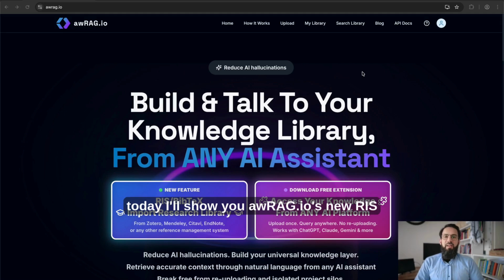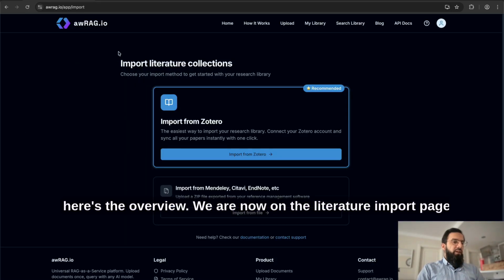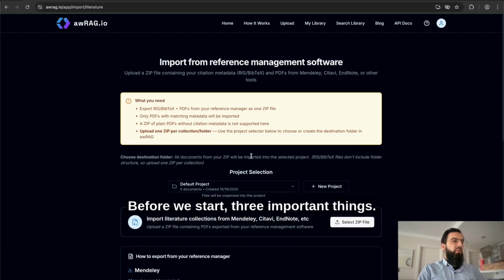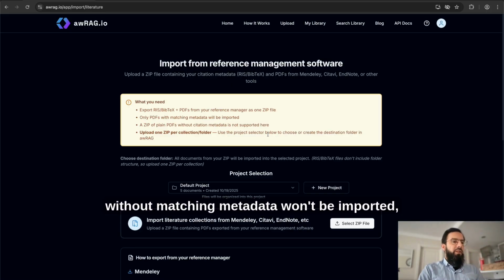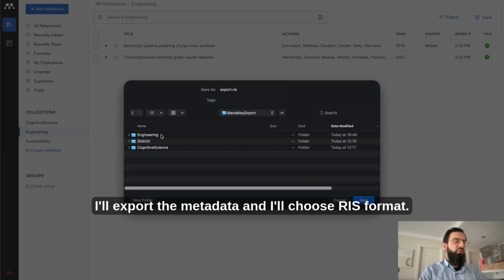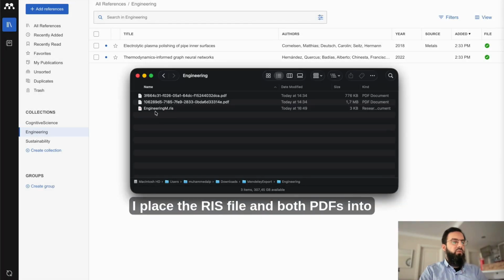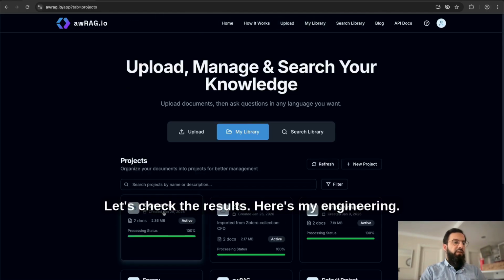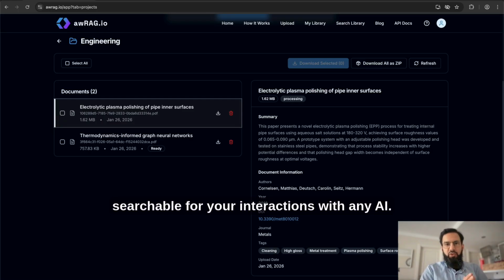Connect Your Research Library To ANY AI Tool | awRAG RIS/BibTeX Import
Stop wasting time re-uploading the same research papers to ChatGPT, Claude, and Gemini.

In this tutorial, you'll learn how to import your entire research library into awRAG.io using RIS/BibTeX files - then access it from ANY AI assistant, forever.

🚀 What You'll Learn:
✅ Import from Mendeley, Citavi, EndNote, or Zotero in under 3 minutes
✅ Upload once—connect to ChatGPT, Claude, Gemini, Perplexity, and future AI tools
✅ Keep full bibliographic metadata (authors, DOIs, citations)
✅ End AI vendor lock-in for good

⚡ Why This Matters:
Every time you switch AI tools, you lose your uploaded documents. awRAG.io solves this: upload your research library ONCE, access it from EVERY AI assistant—with EU data sovereignty and zero vendor lock-in.

⏱️ Timestamps:
0:00 - Why You Need This (Stop Re-Uploading!)
0:25 - Zotero vs RIS/BibTeX Import
0:55 - 3 Requirements for ZIP Import
1:35 - Create Your Project Folder
1:50 - Prepare ZIP File (Mendeley Example)
2:40 - Upload & Auto-Match PDFs
3:10 - Access Your Library from Any AI

🔥 KEY BENEFITS:
🧠 Universal AI Compatibility - Works with ChatGPT, Claude, Gemini, and any future AI
🇪🇺 EU Data Storage - Your research stays in Europe (GDPR-compliant)
🌍 Multilingual Search - 100+ languages supported
⚡ Fast Retrieval - Research-grade vector search
🔓 No Vendor Lock-In - Your data, your control

📚 Import From:

Mendeley

Citavi

EndNote

Zotero (direct API)

Any RIS/BibTeX manager

🎯 Perfect For:
Academic researchers | Clinical researchers | PhD students | Medical professionals | Legal researchers | Anyone managing large research libraries across multiple AI tools